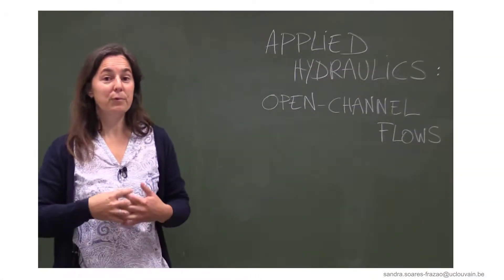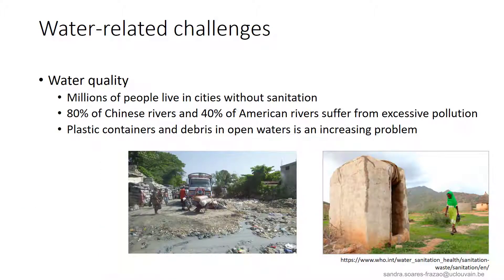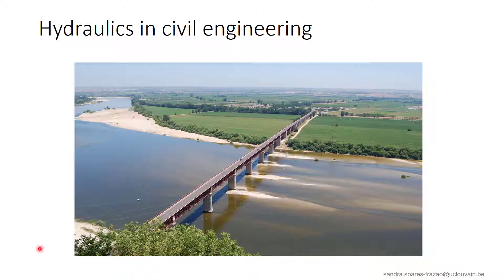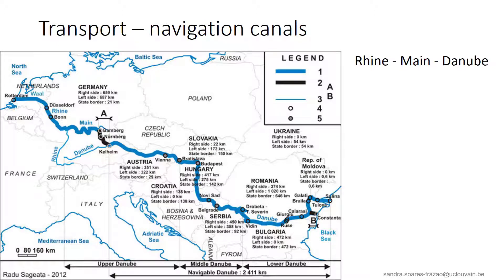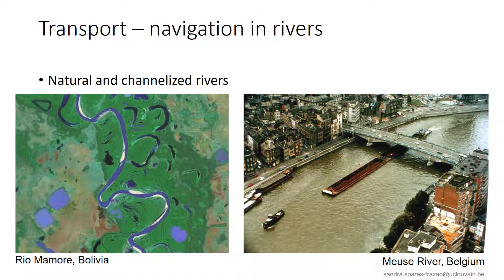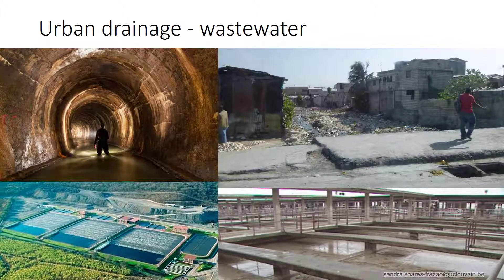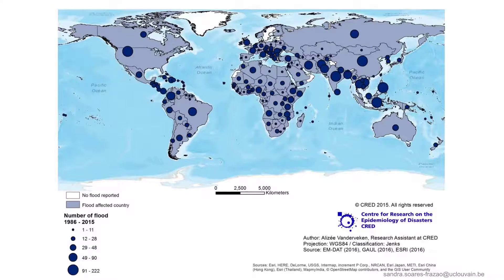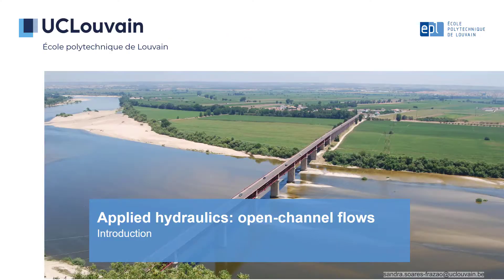LGCIV2051 - Introduction to the online course "Applied Hydraulics:open-channel flows"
Introduction to the online version of the course "LGCIV2051 - Applied Hydraulics: open-channel flows". A special COVID-19 edition !
This course covers first an introduction to hydrology and then theory and applications of open-channel flows.